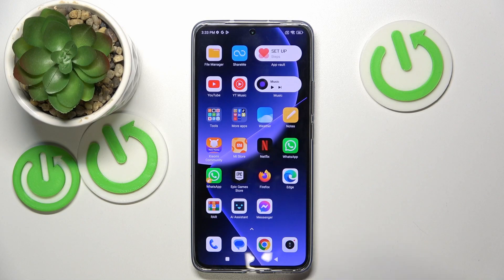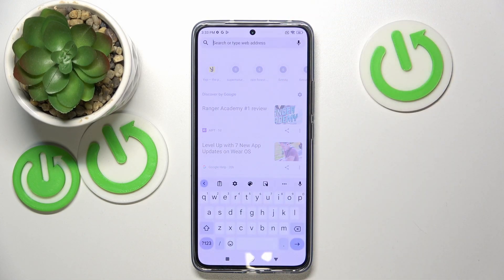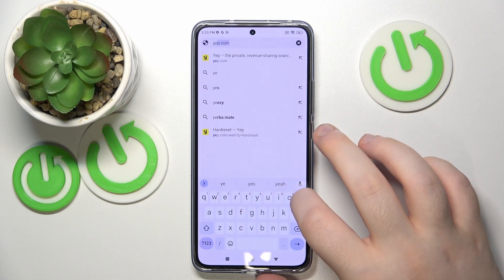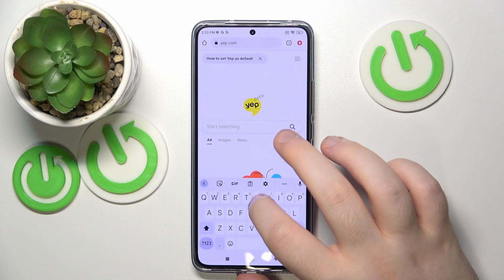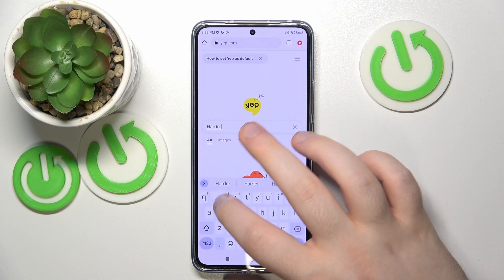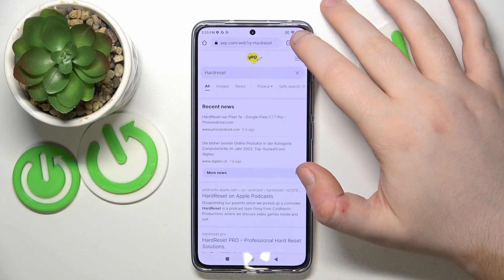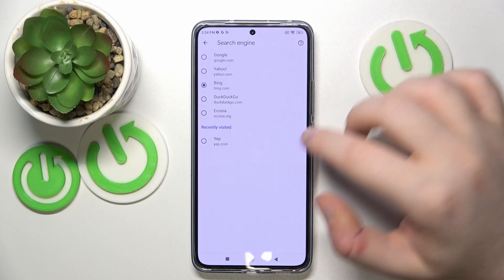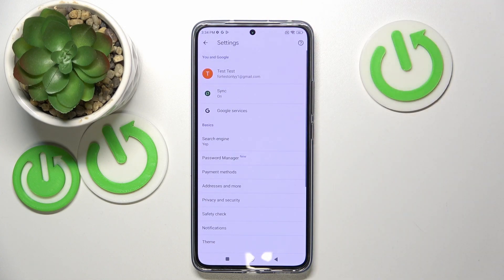How to Change Search Engine to Custom One on XIAOMI 13T?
Find out more:
This tutorial is designed for XIAOMI 13T users aiming to customize their default search engine. Switching to a custom search engine offers personalized browsing experiences. The guide provides clear, step-by-step instructions on how to change the default search engine to a custom one on the XIAOMI 13T, empowering users to tailor their browsing preferences.

Why change the default search engine to a custom one on the XIAOMI 13T?
Where can users access settings to modify the default search engine?
Is the process of changing the search engine straightforward on this device?
Which custom search engines are compatible with the XIAOMI 13T?
Can users set up a preferred search engine other than the pre-installed options?